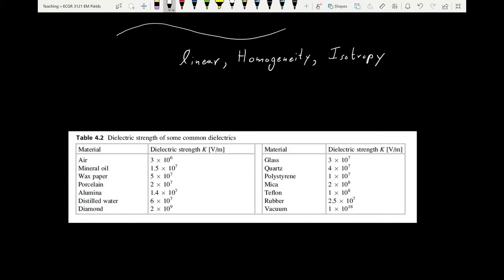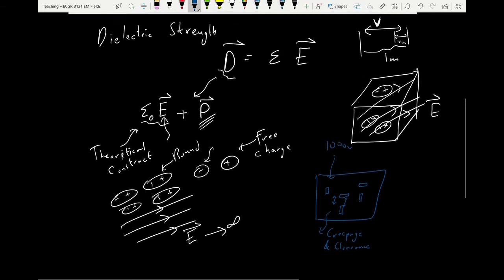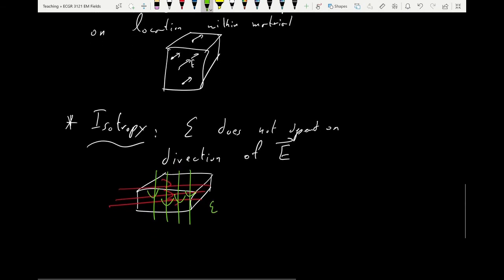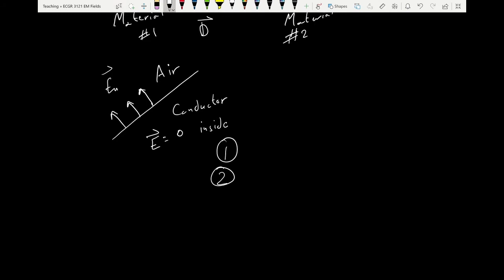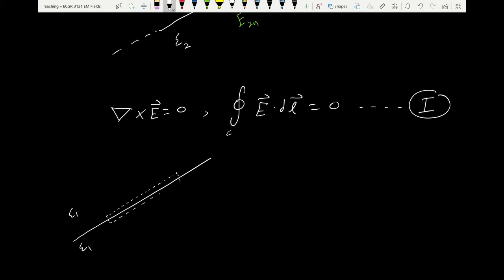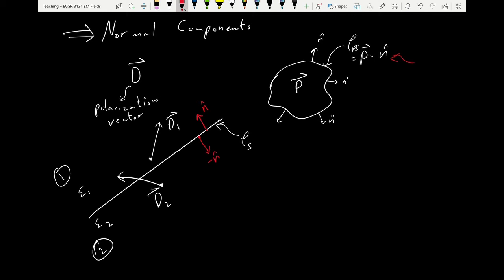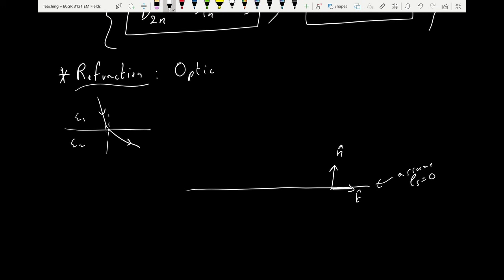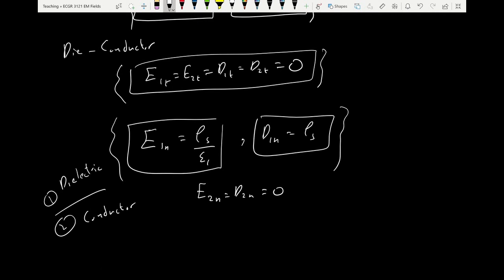ECGR 3121 #4, EM Fields: Dielectric Strength, Simple Materials and Interface Conditions [3/20/2020]